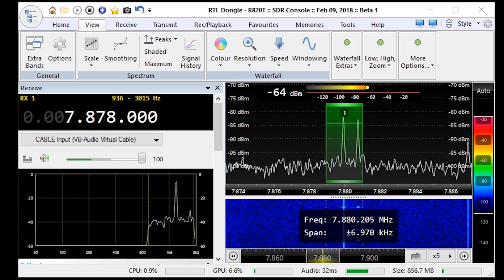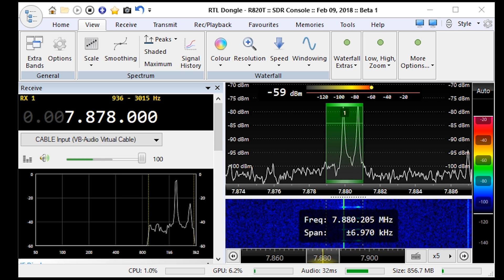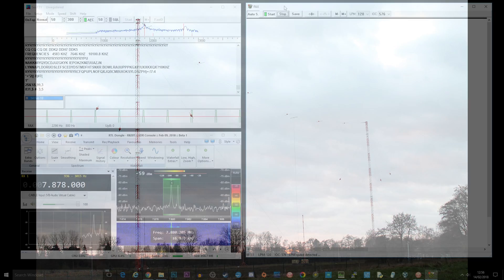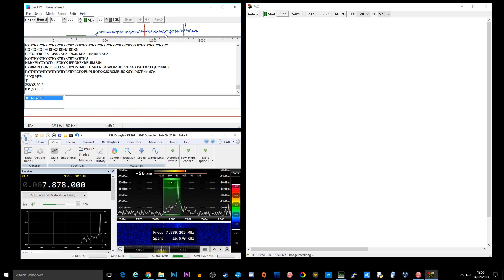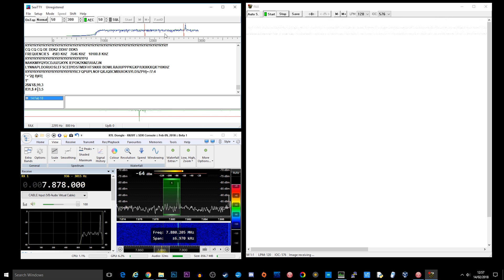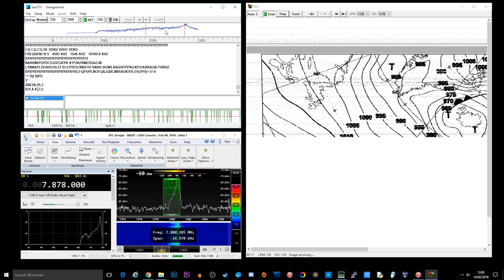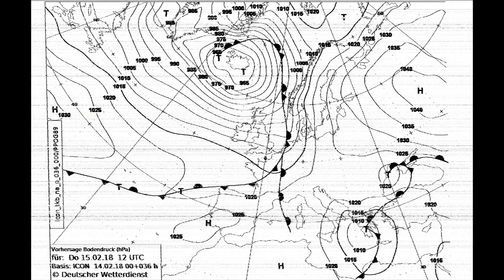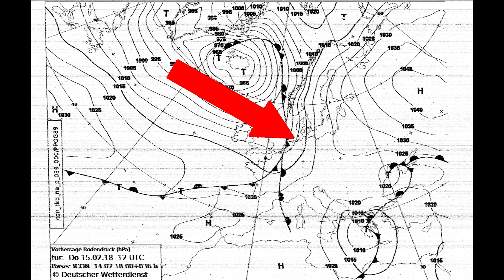Receiving HF Weather FAX Using An RTL SDR Receiver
TechMinds Amazon Shop

Here I show you how I received a weather FAX using an RTL SDR receiver from NooElec and which software I used.

UK Only, see above for US: NooElec Ham it up